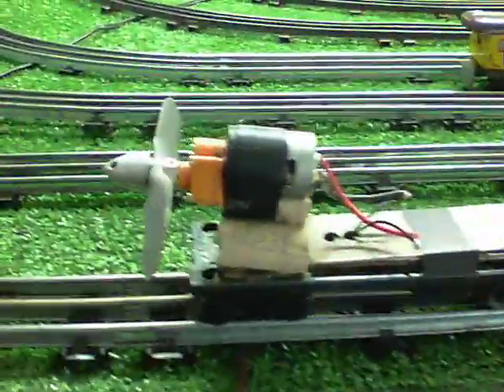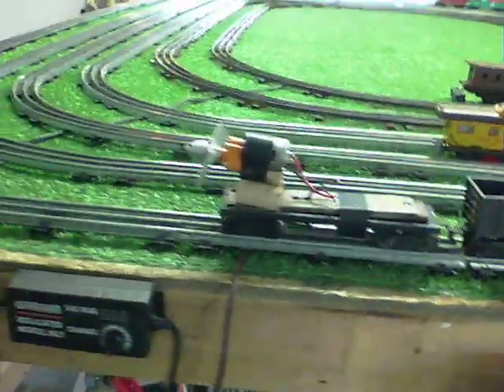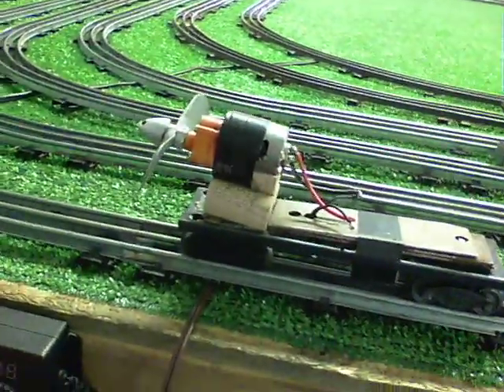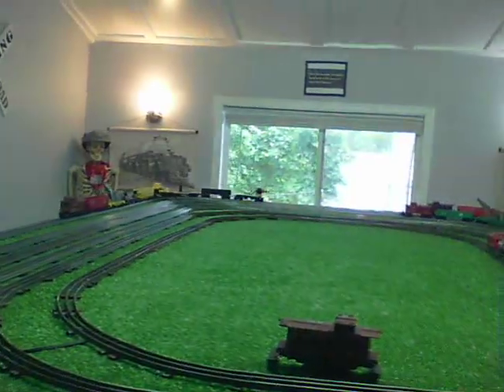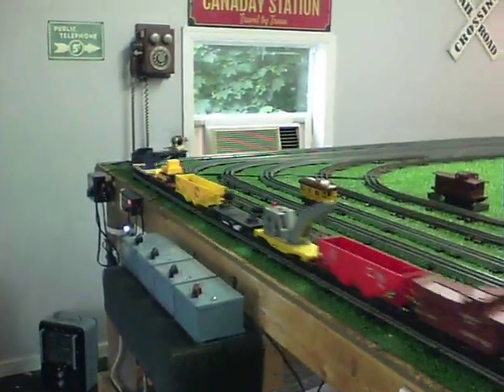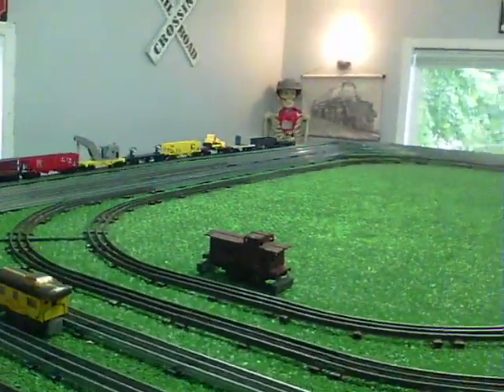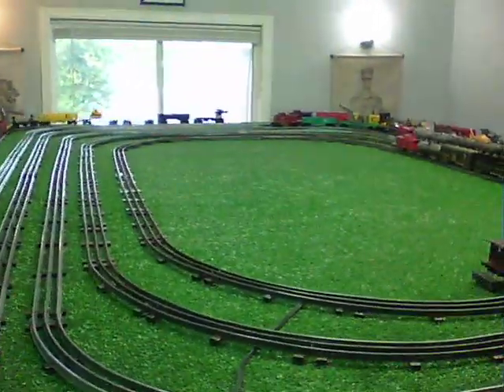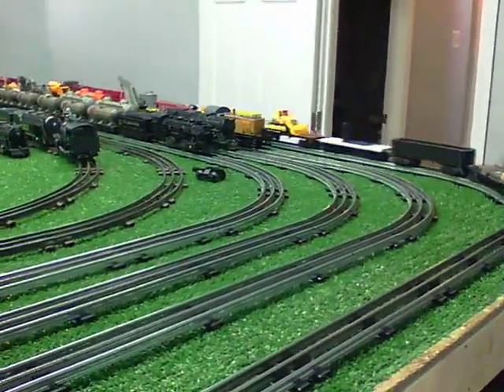AEROCAR / PURE DC / RUNNING AS A TRACTOR / 8 LIONEL CARS @ 11 VOLTS